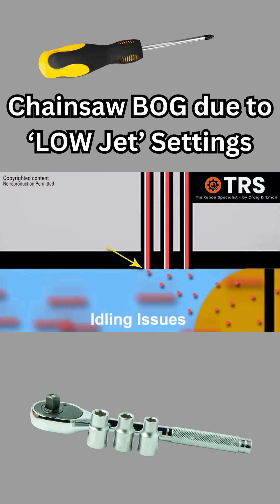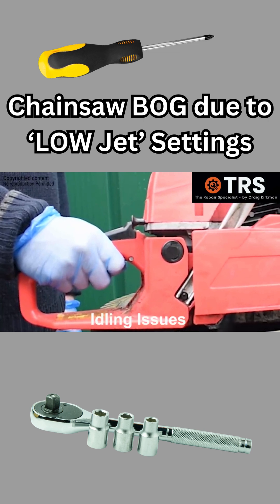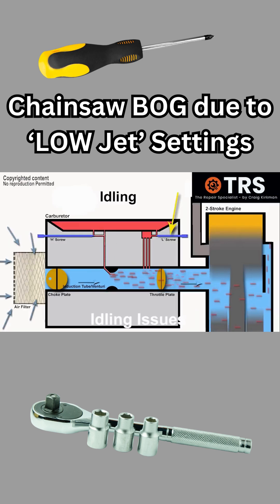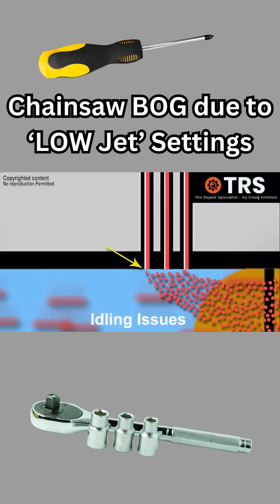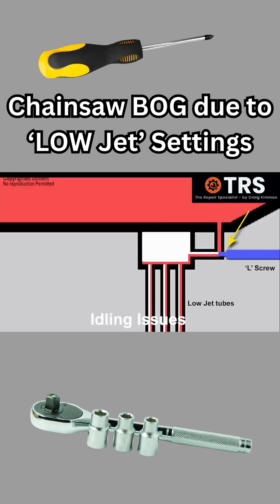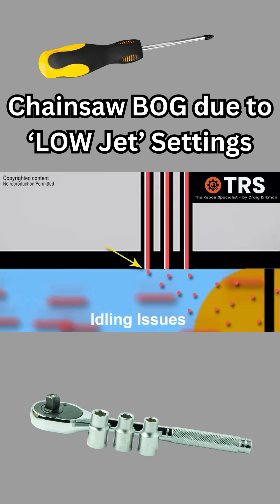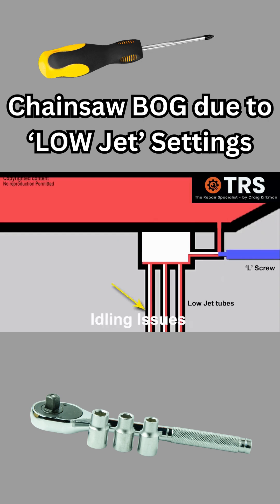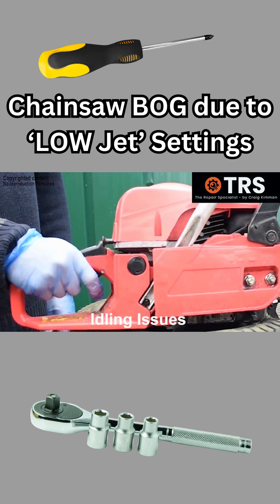Chainsaw BOG due to LOW Jet Settings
A chainsaw's lifetime and best performance depend heavily on its LOW jet screw setting, especially when it is idling. The amount of fuel supplied to the engine when it is idling is controlled by the LOW jet screw, which also manages the air-fuel mixture ratio at low engine speeds.

The engine gets the right mixture of fuel and air when the LOW jet screw is adjusted correctly, which promotes smooth idling and guards against engine damage or stalling. A combination that is too rich can result in fouled spark plugs and inefficient combustion, while one that is too lean could cause the engine to run hot and possibly cause damage.

For the chainsaw to operate as intended and to preserve idle stability and engine efficiency, the LOW jet screw must be adjusted correctly.